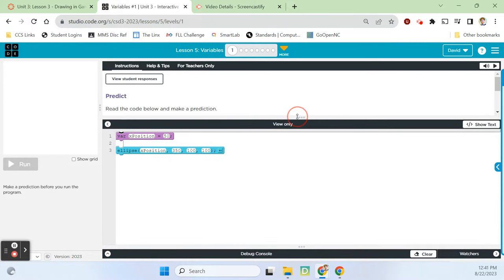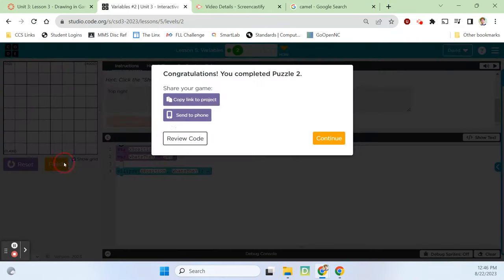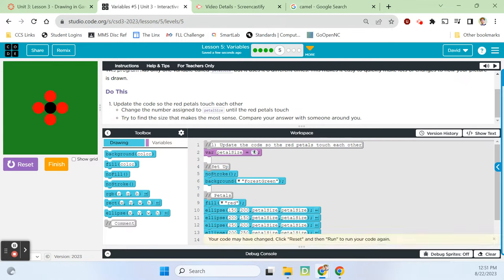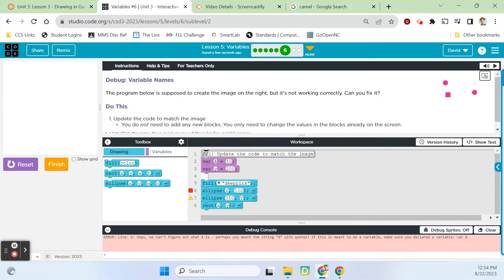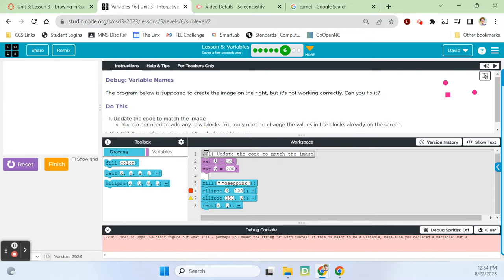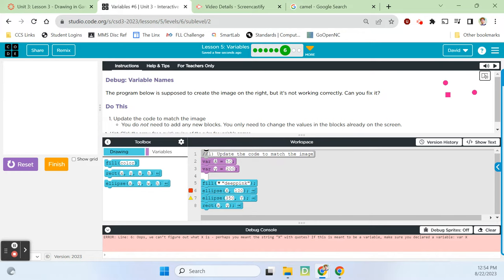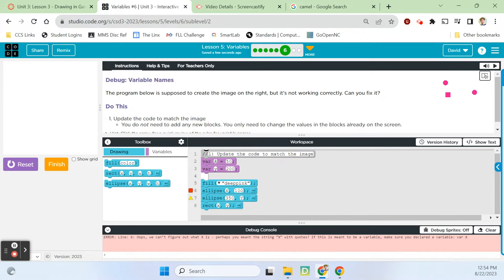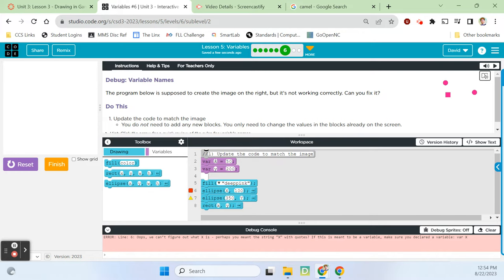CS Discoveries Unit 3: Lesson 5 - Variables (23' - 24')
Computer Science Discoveries Unit 3: Animation and Games, Lesson 5 - Variables from the Code.org curriculum. Updated with the latest for the 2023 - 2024 school year!